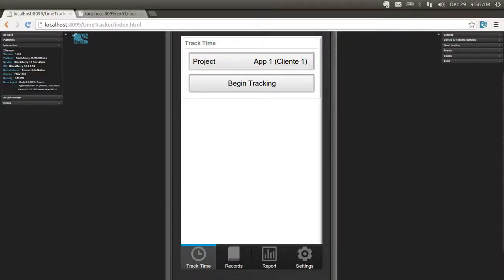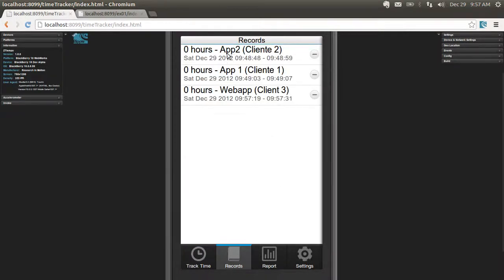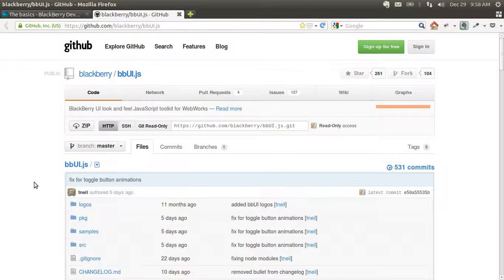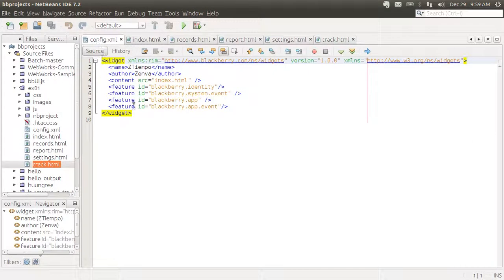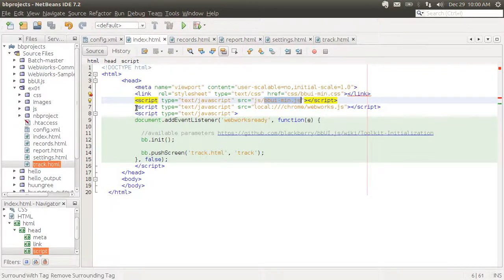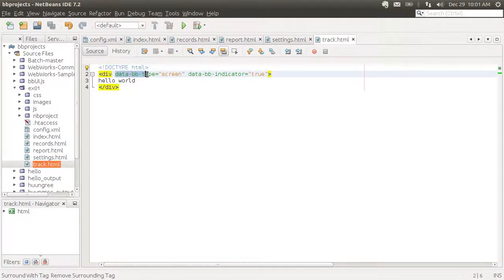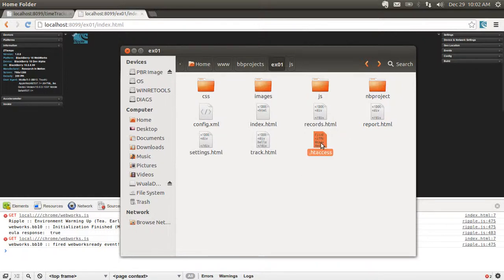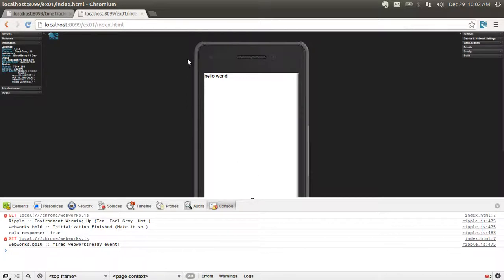Blackberry App Development Tutorials | Your First Blackberry App Part 1